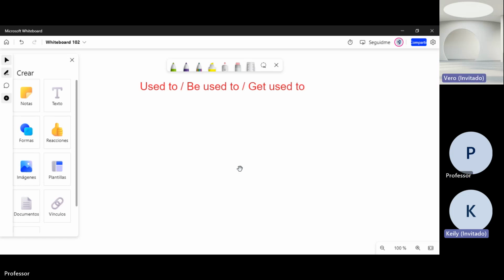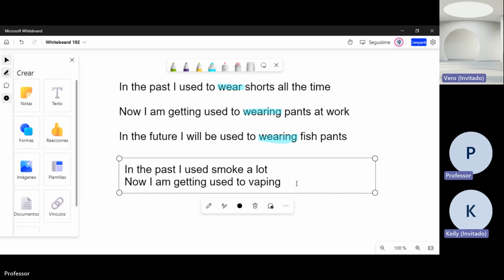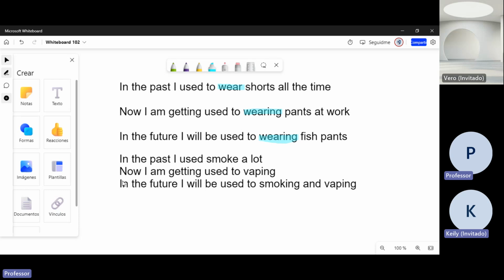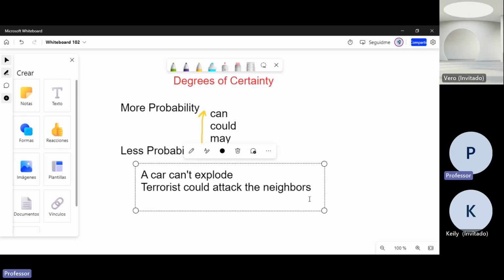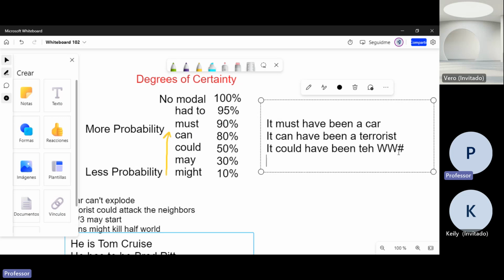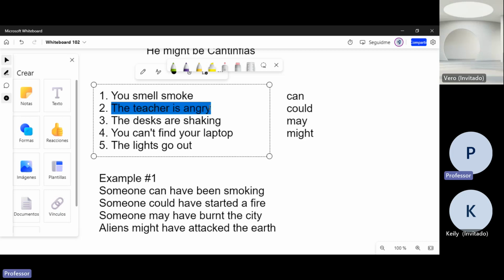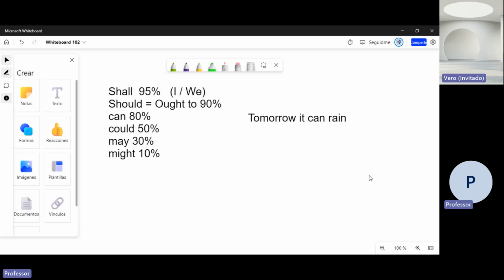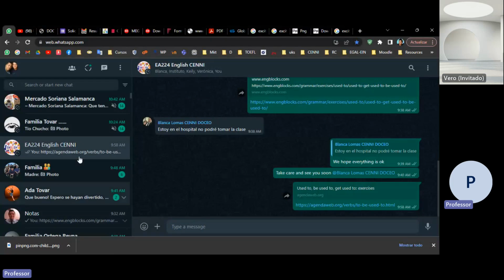EA224 English Class 2023-07-30